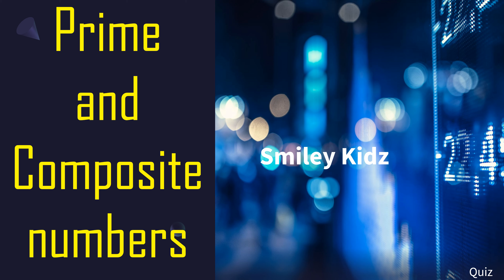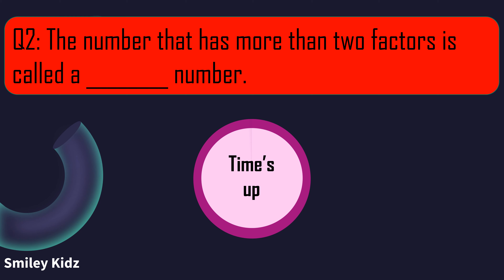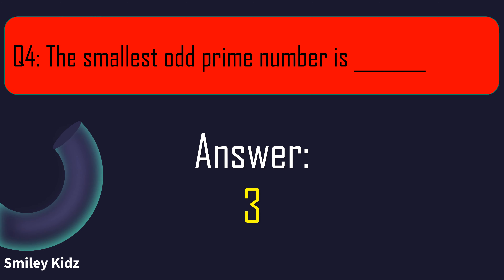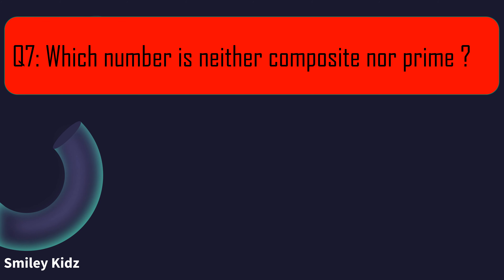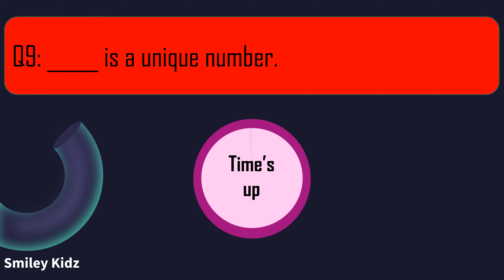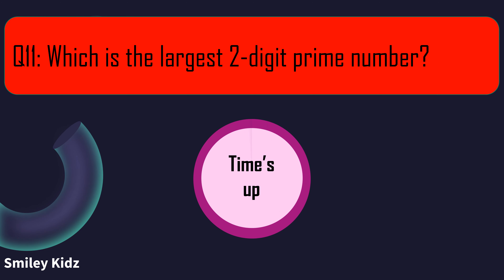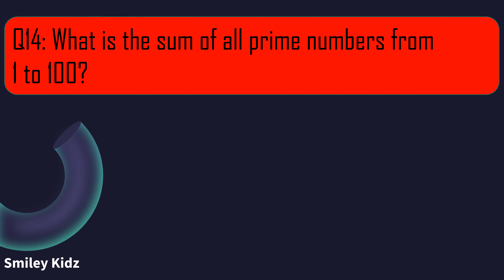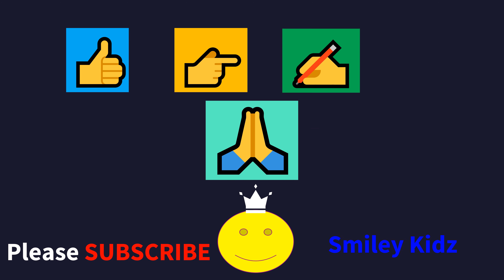Quiz on prime and composite numbers